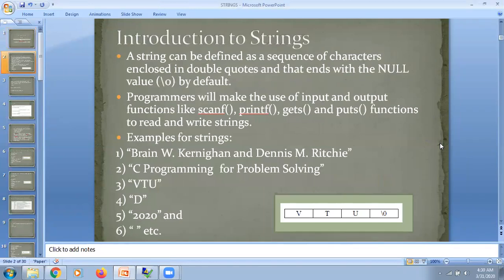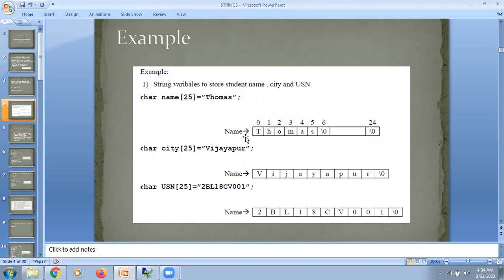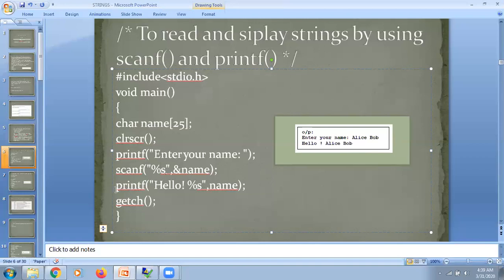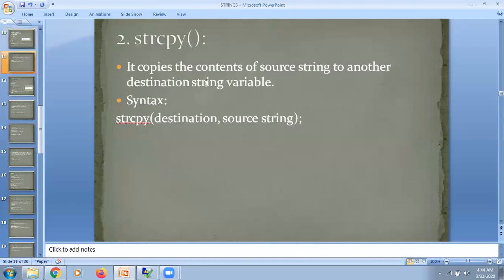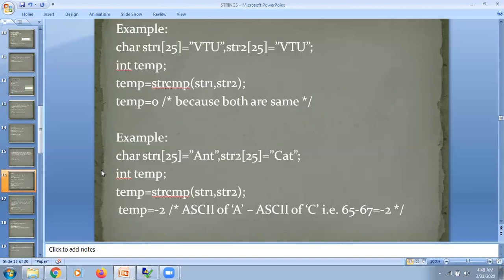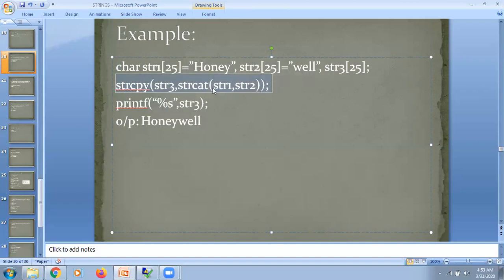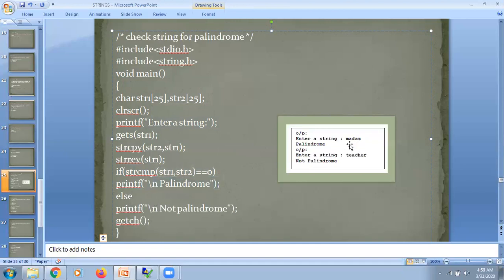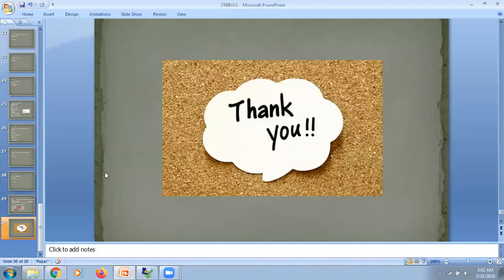5.STRINGS-C Programming for Problem Solving (Module-III) By Prof:Sahebgouda R Patil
Introduction to Strings |Declaration and Initialization of string variables | Reading and Writing Strings | String Manipulating Functions